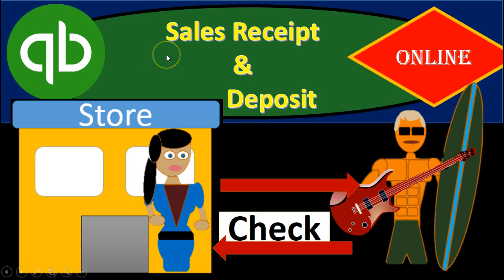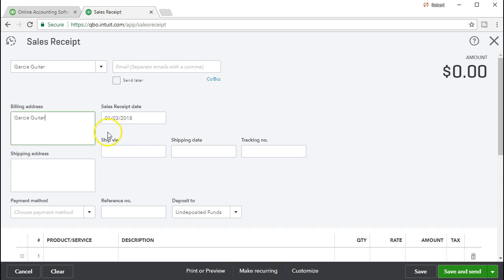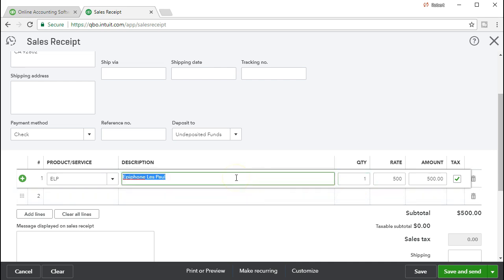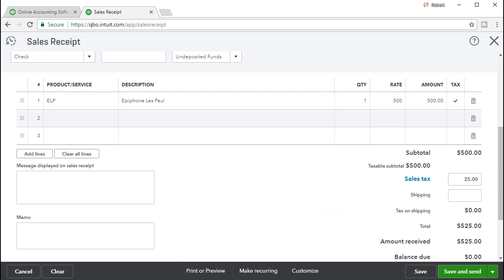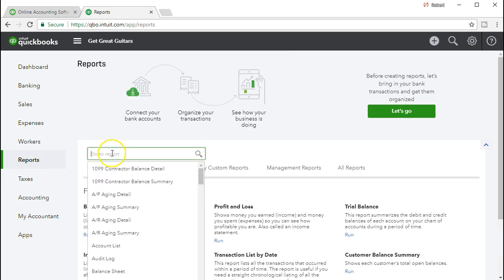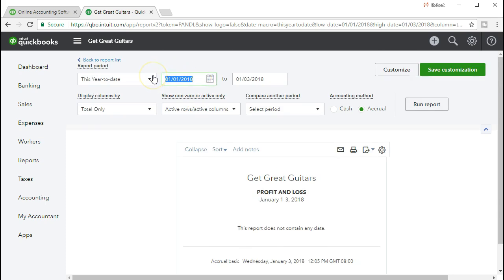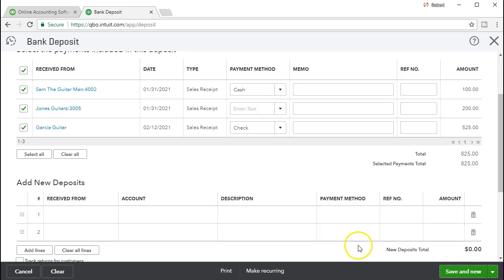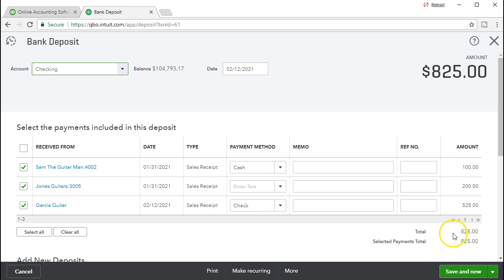QuickBooks Online 8.25 Sales Receipt & Deposit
We will enter sales receipt and deposit into QuickBooks Online. A sales receipt is the data input form the accounting software uses when we get payment from costumers, usually payments for an invoice issued in the past. We will then use the deposit data input form to enter the deposit. We will analyze the effect on the financial statement from both these accounting transactions.